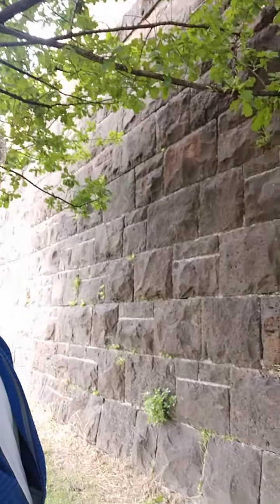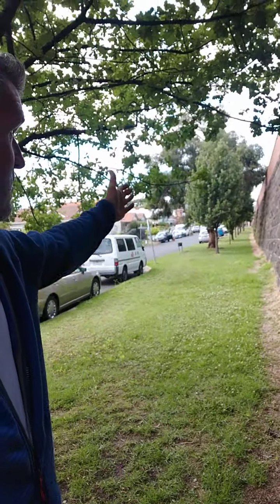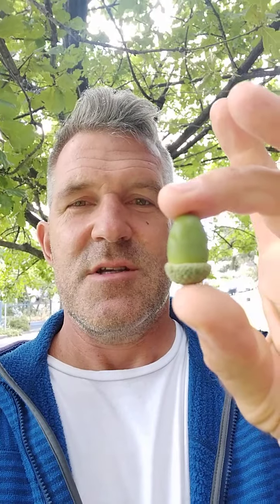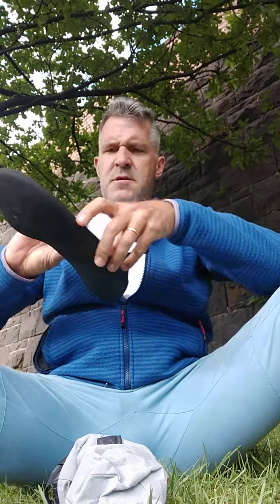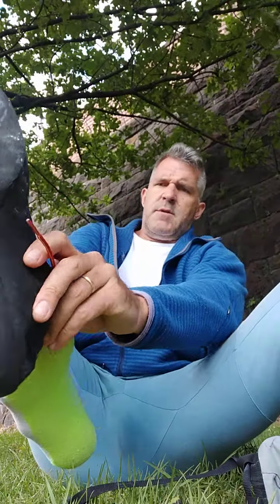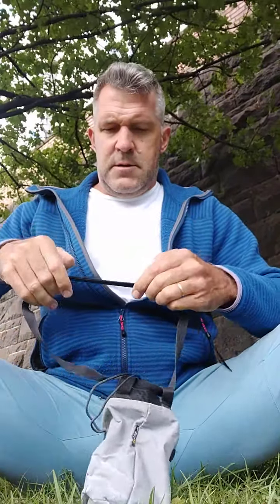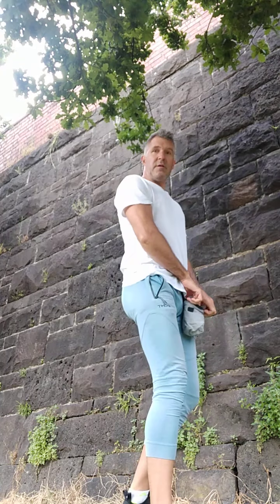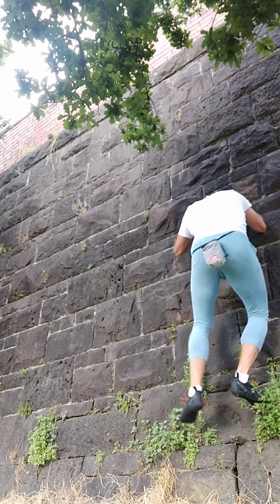Bouldering in Melbourne